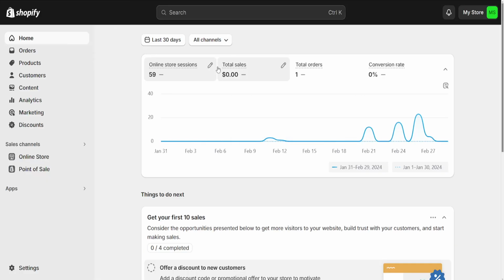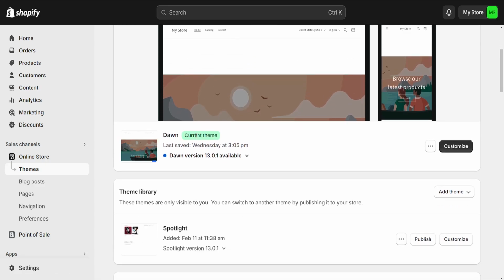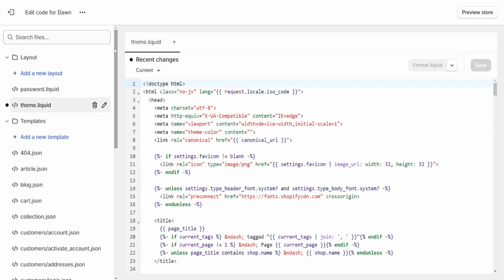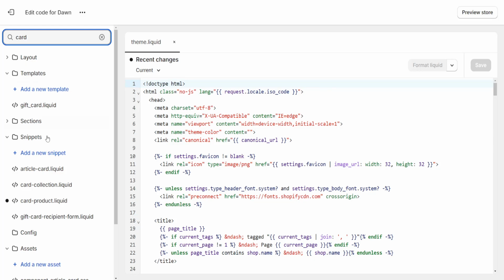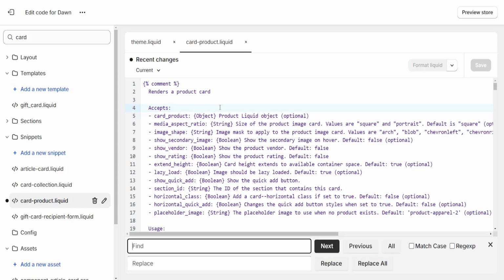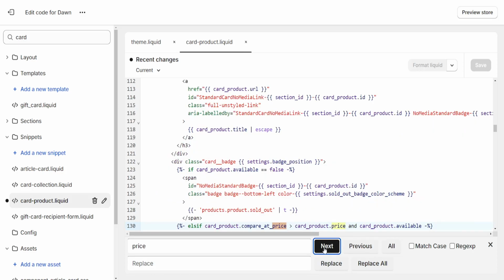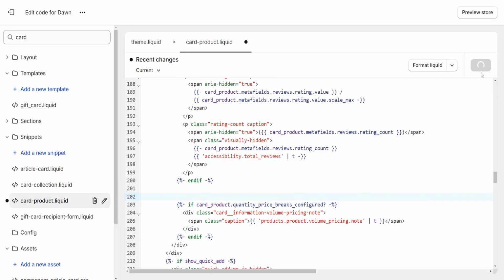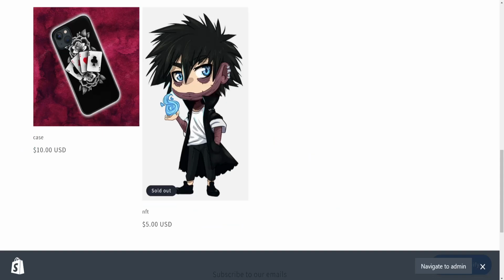How To Hide Price In Shopify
In this video I show  you how to hide price in Shopify. If you want to hide how much your products cost on Shopify then this is the tutorial for you.